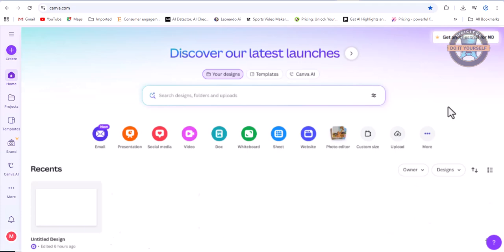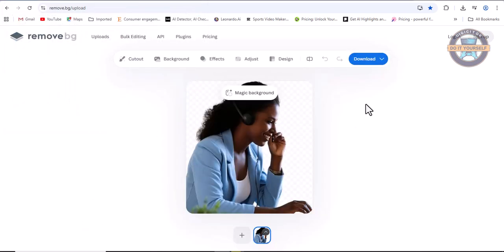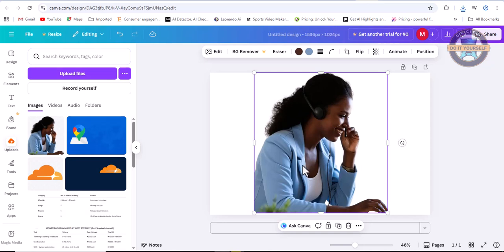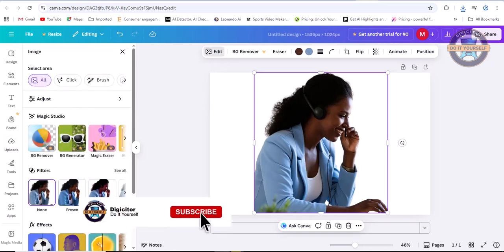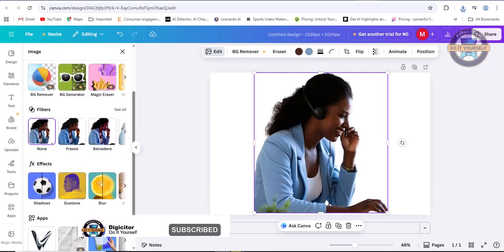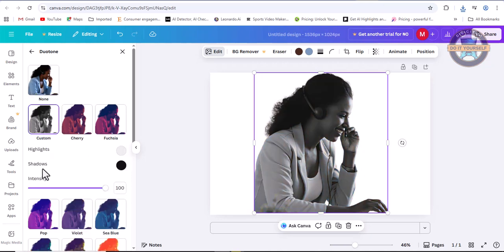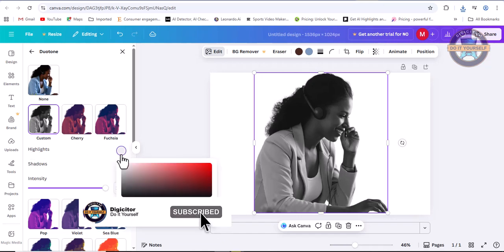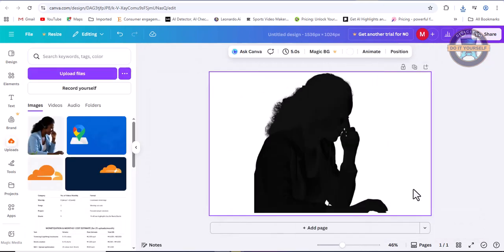Create a Silhouette from Any Photo in Canva (Step-by-Step Tutorial)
Want to turn your photo into a clean, professional silhouette without using Photoshop?
In this video, you’ll learn how to create a silhouette from any photo using Canva — quickly, easily, and for free. Perfect for logo designs, thumbnails, posters, and t-shirt art.

👉 In this tutorial, I’ll show you:

How to upload and edit your photo in Canva
How to remove background and apply silhouette effects
Bonus: How to export your design in high quality

🎨 Whether you’re a beginner or a Canva Pro, this guide will help you create stylish silhouette designs in just a few minutes.